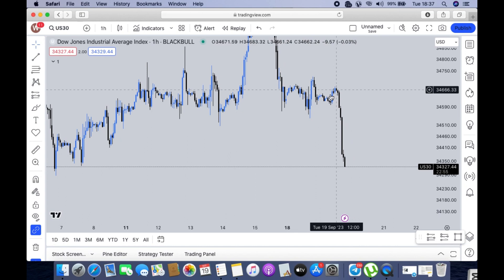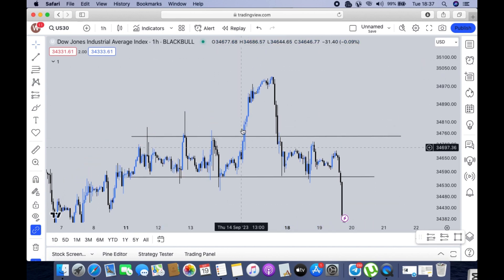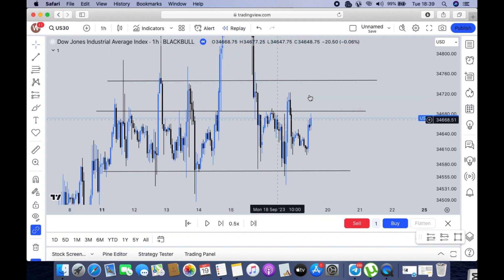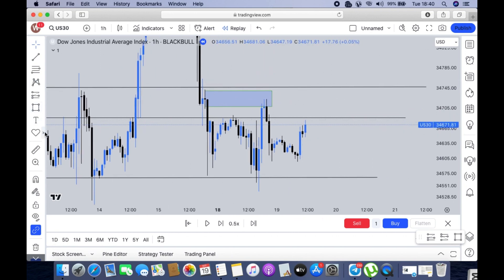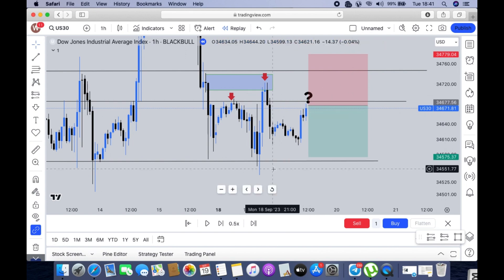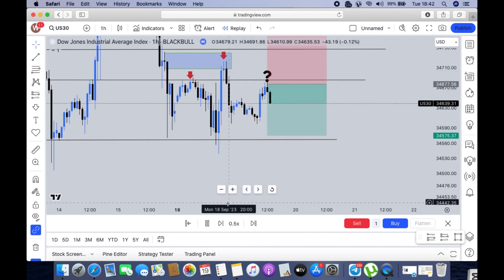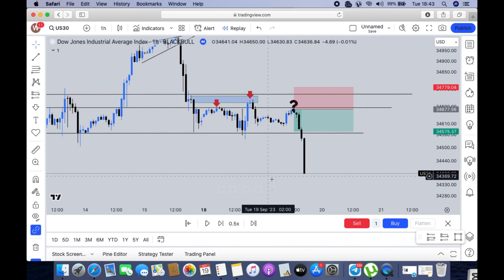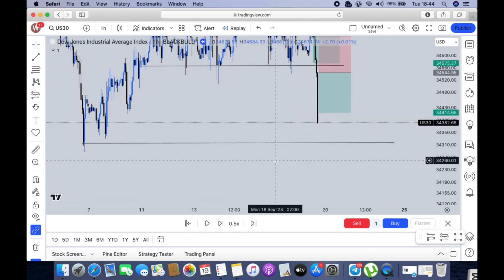How To Trade US30 Market Crash!